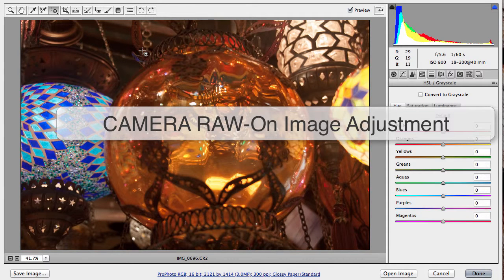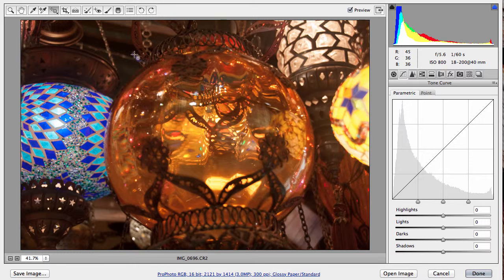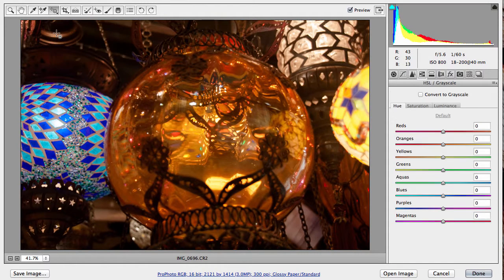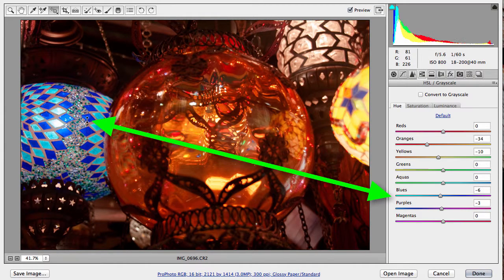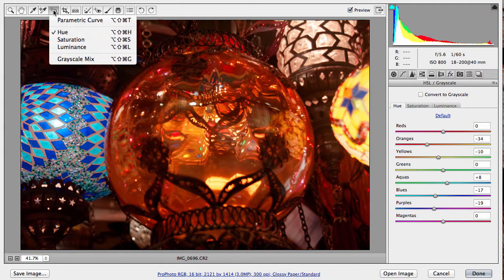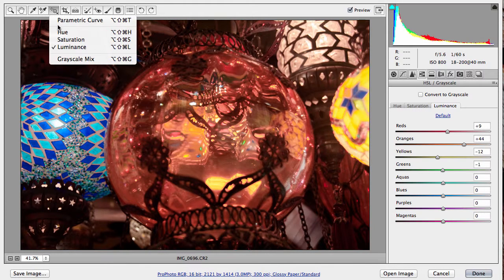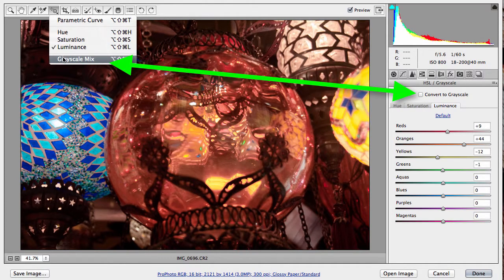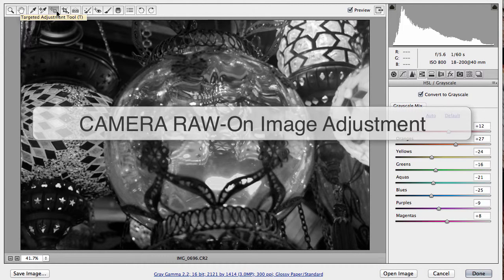Camera Raw on image adjustment